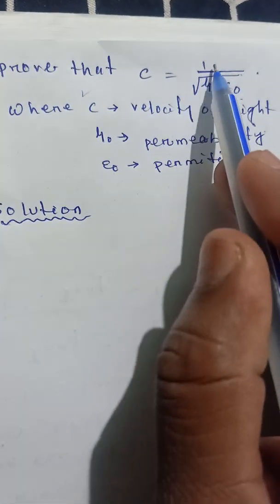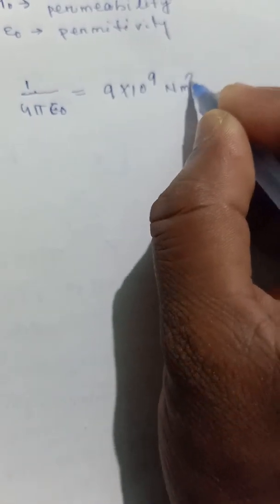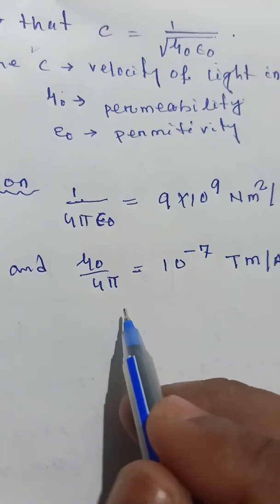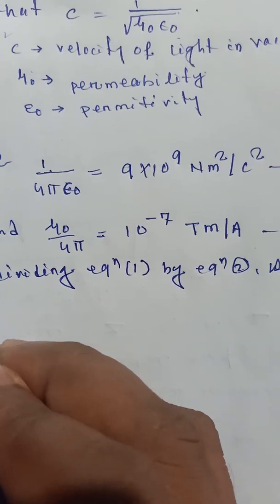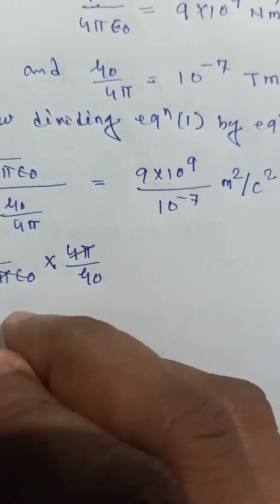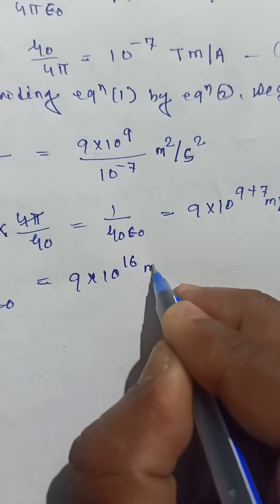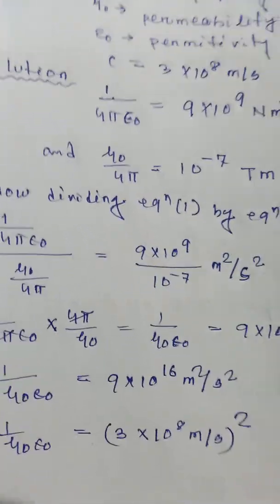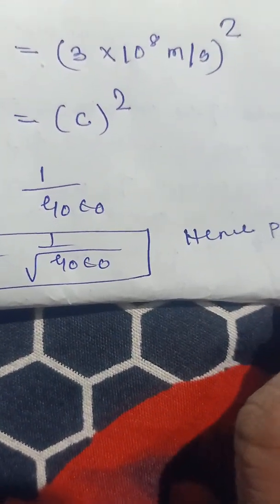prove that c = 1/√(miu not× epsilon not)।